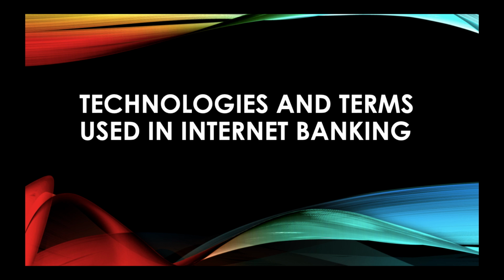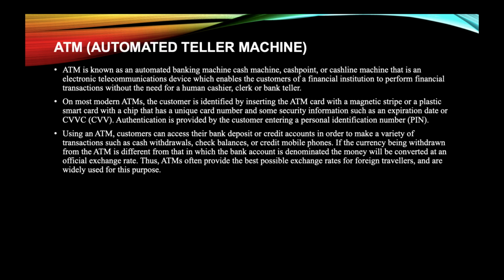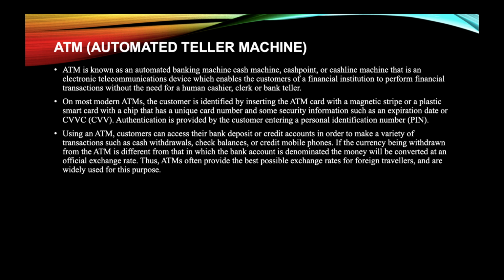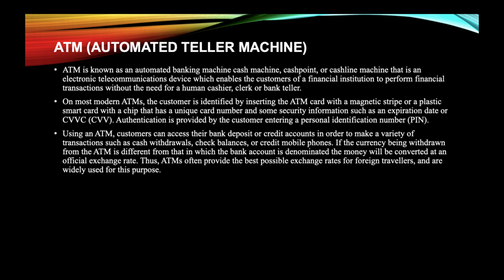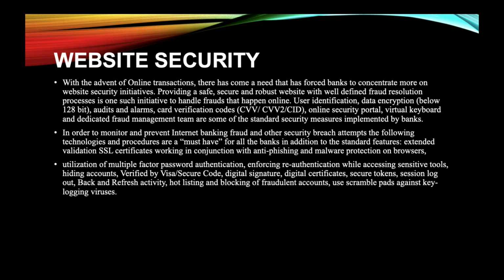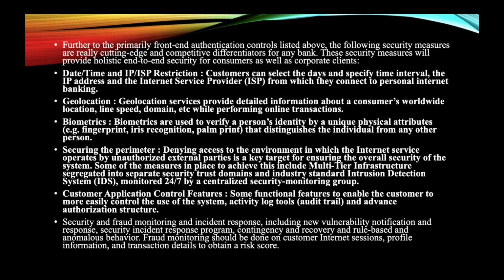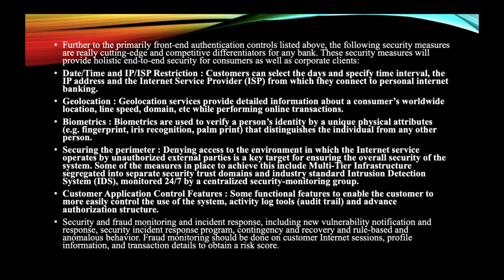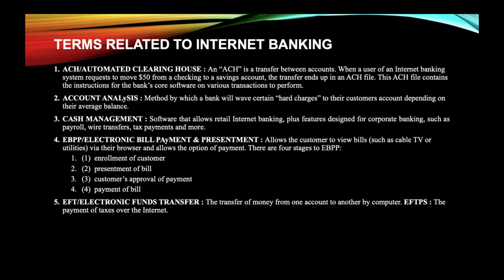Lecture: 1 Technologies and Terms used in Internet Banking seperated with commas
Mastering Computer Basics: An Introduction to Essential Knowledge and Skills: Lecture: 1 Technology and Terms used in Internet Banking